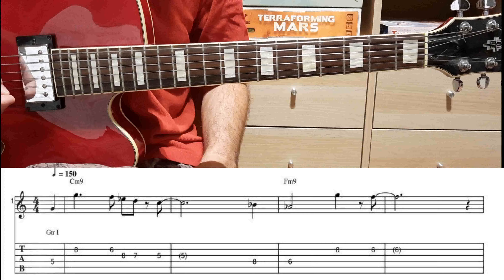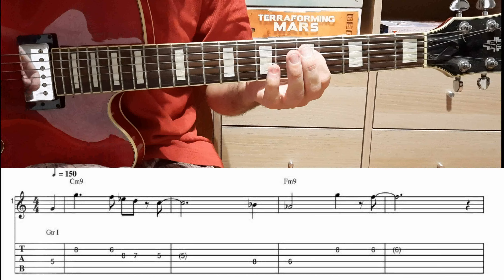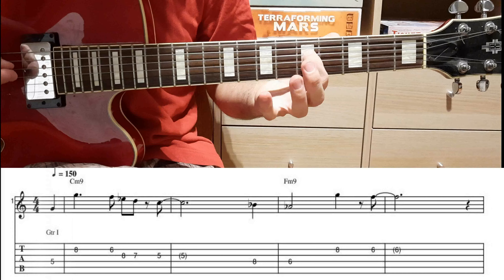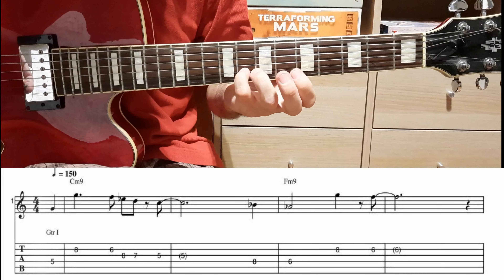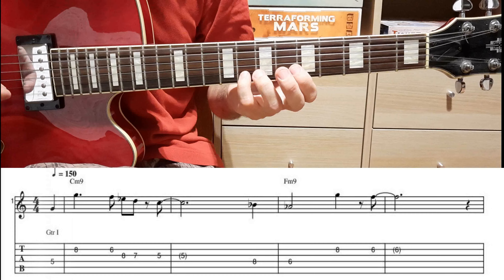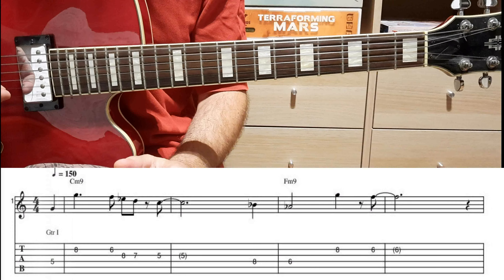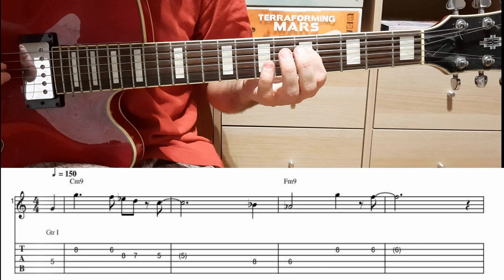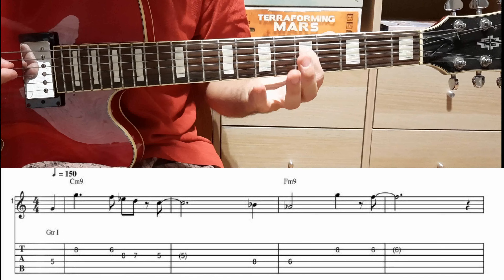BLUE BOSSA - MELODIA SPIEGATA CON IL TABULATO